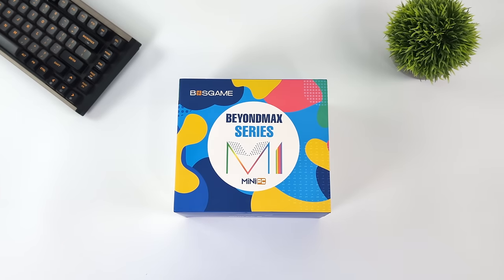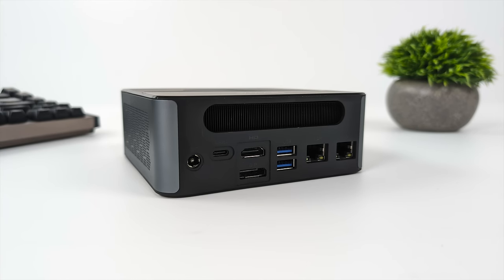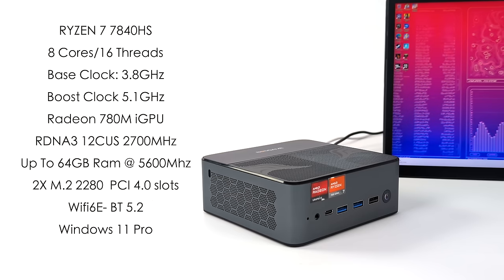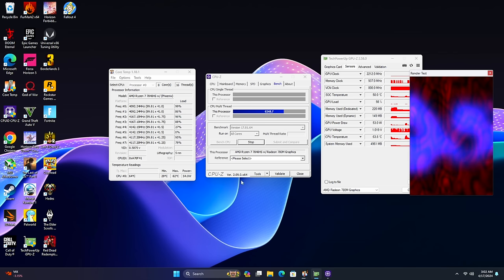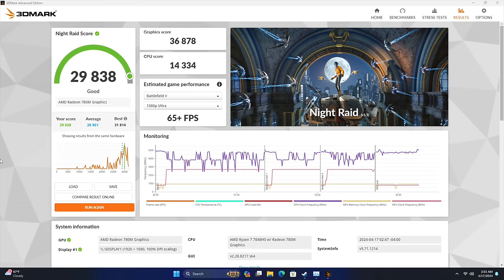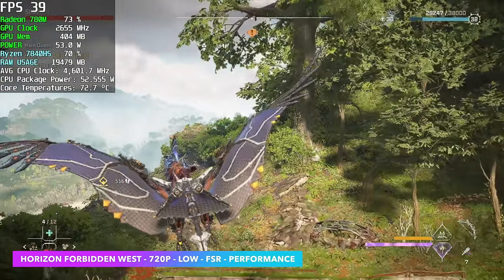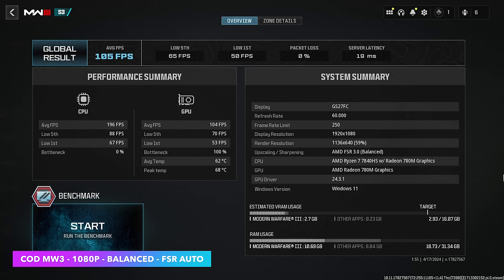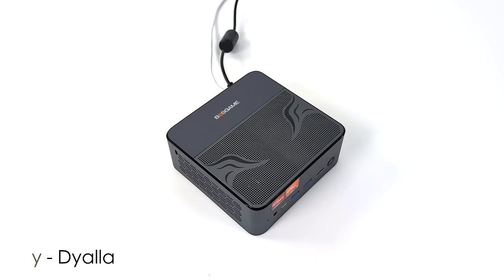BOSGAME M1 First Look, An All-New Powerful Ryzen Mini PC with Built in Speakers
In this video we take a first look at the new BOSGAME M1 mini gaming PC with Built in Speakers! The M1 is powered by the Ryzen 7840U and backed by up to 64GB ram. We do an unboxing, go over the specs, run some benchmarks and see how this new mini gaming pc plays AAA Pc Games. This is a perfect mini pc for travel and trips it won’t take up that much space in a suitcase or bag and it can defiantly get work and play done when on vacation.

ETAPRIME
12400 Wake Union Church Rd PMB 239

00:00 Introduction
00:21 Unboxing the Mini PC
01:10 Overview Of The Bosgame M1 Mini PC
01:50 Teardown Bosgame M1 Mini PC
02:30 Bosgame M1 Mini PC Specs
03:24 Built In Speaker Test Bosgame M1 Mini PC
04:14 Overall Windows performance Bosgame M1 Mini PC
05:54 Bosgame M1 Mini PC Benchmarks
06:59 Helldivers 2 Bosgame M1 Mini PC
07:24 Horizon Forbidden West Bosgame M1 Mini PC
07:56 Fortnite Bosgame M1 Mini PC
08:17 Fallout 4 Bosgame M1 Mini PC
08:43 Borderlands 3 Bosgame M1 Mini PC
09:06 Call Of Duty MW3 Bosgame M1 Mini PC
09:26 Power Consumption and final Thoughts